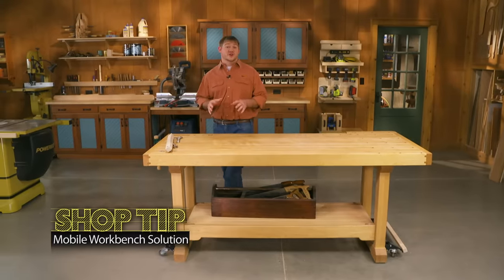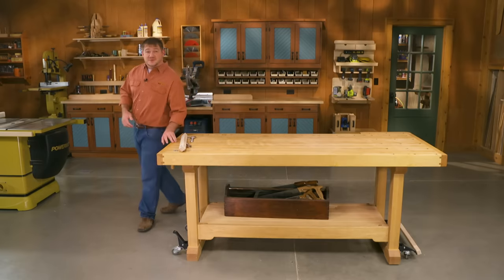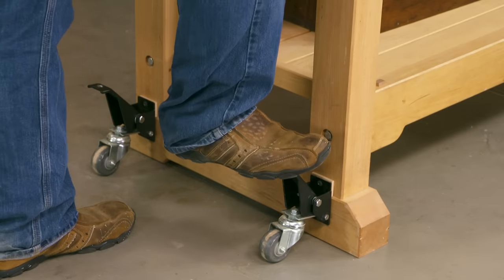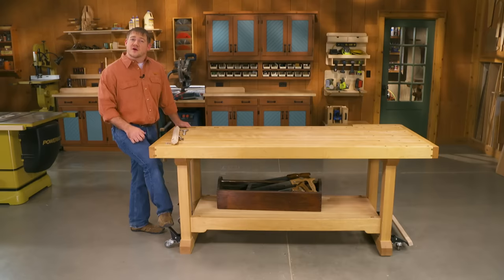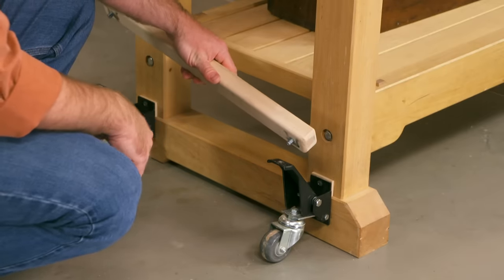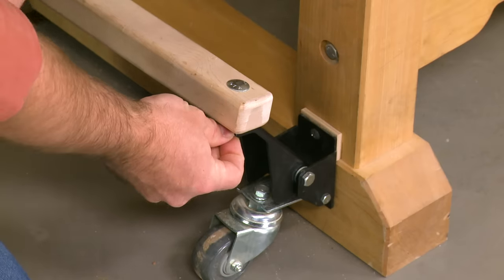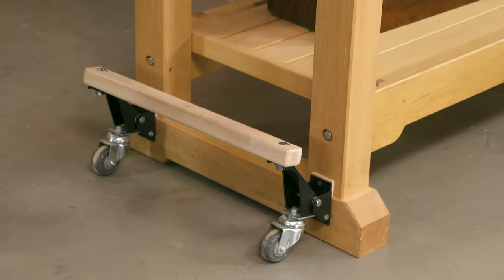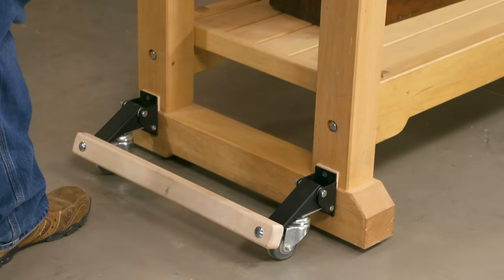Woodworking Tip: Twist Free Bench Casters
Logan shares a way to use workbench casters without causing your bench frame to rack or twist.

You can find the Workbench Casters we used